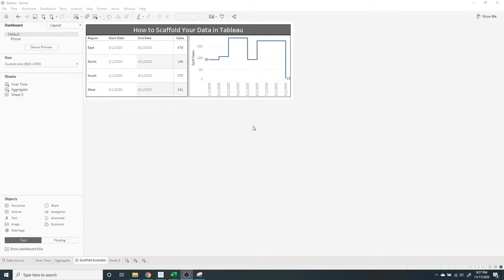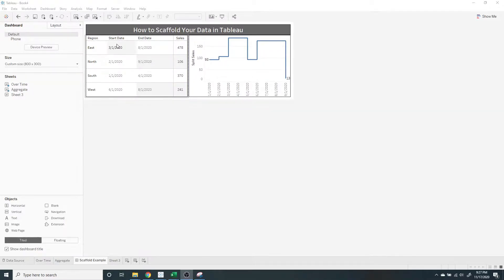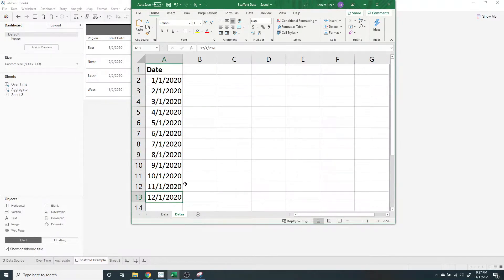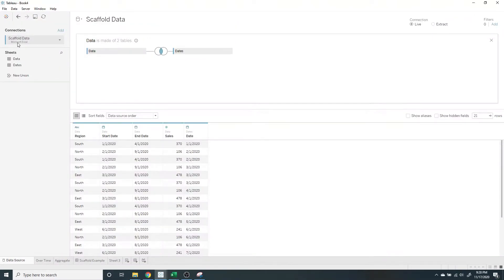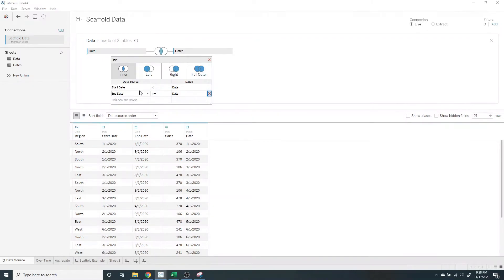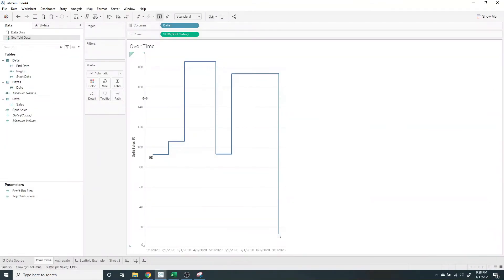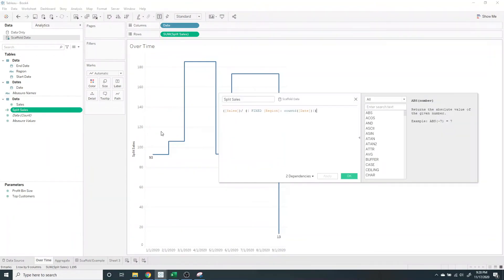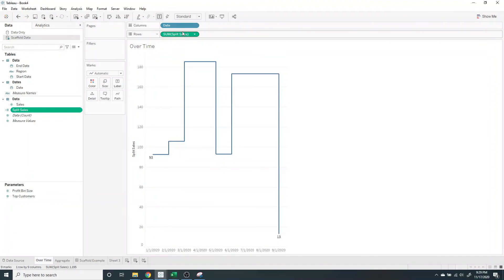Scaffold Your Data with Tableau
You'll need a separate dates table that will be joined with the data to create a unique row for each date between the start and end date.